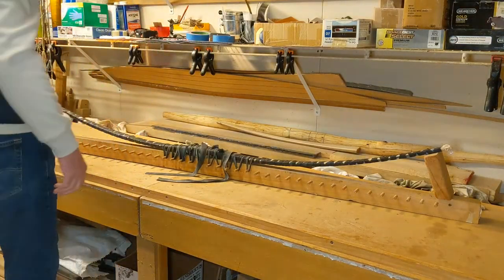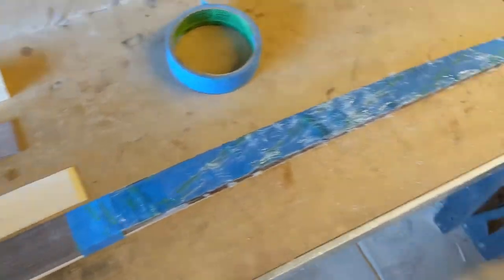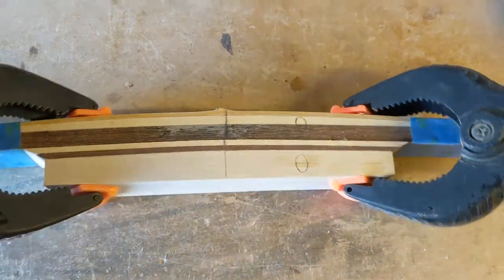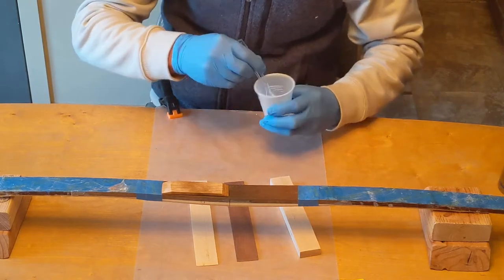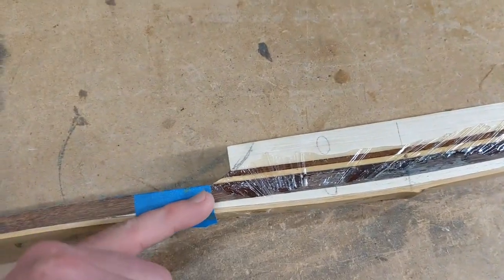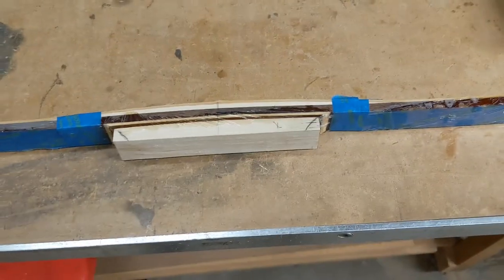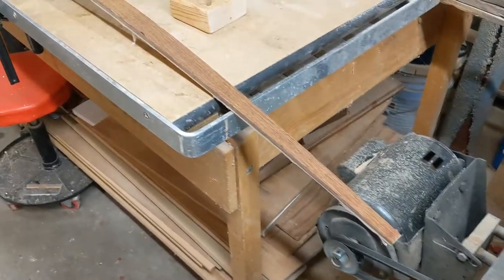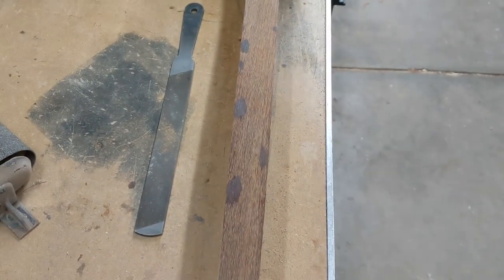The birth of the bow blank - Pt.5 RF/DF Bow build along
This is it! This is when we finally finish the bow blank production and pull up to the starting line of producing our bow.  This installment reveals tips and techniques for adding a blemish free surface riser and ensuring that we don’t compromise the belly while working in our fades.  We also walk through the clean up of all the construction residue to reveal our ready-to-work bow blank that will rejuvenate the desire to finish this RF/DF Bow! We’re already closer than you think...